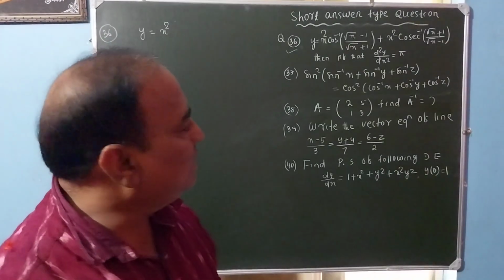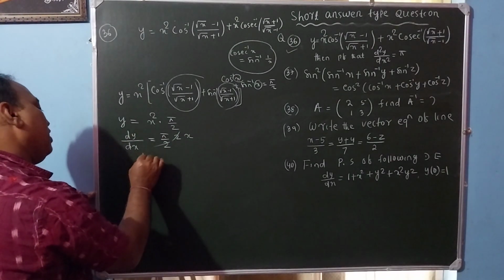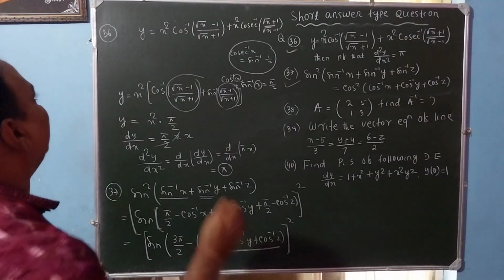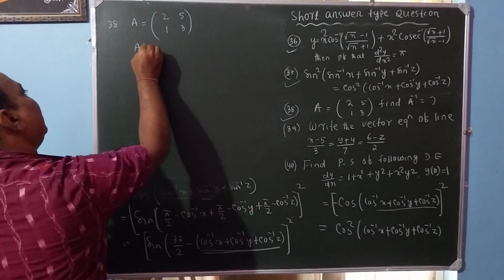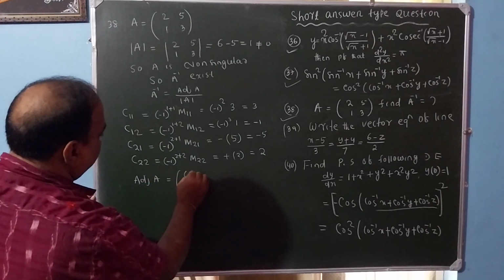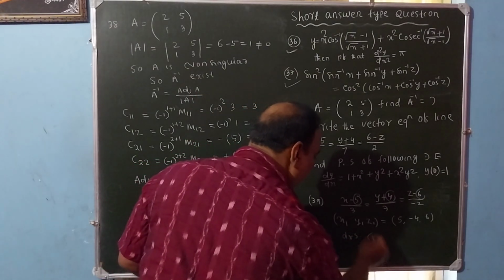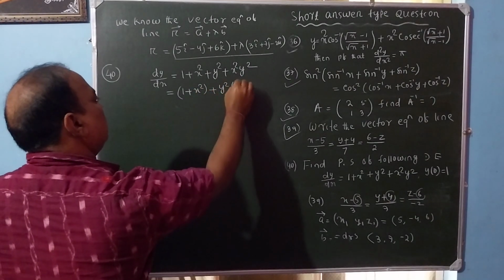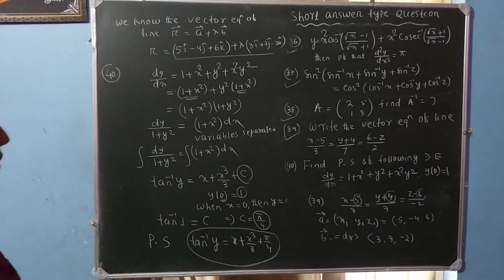Short answer type question/class12/cbse/chse/icse/math/Bhuloks Mathematics/p8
important short answer type question discussed which is very important for coming board exam enjoy the joyful learning in Bhuloks mathematics